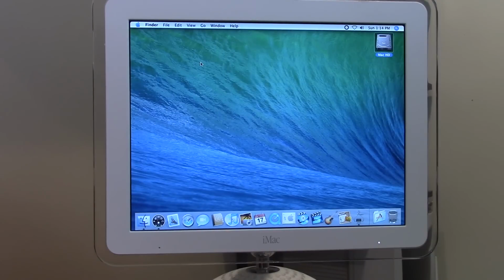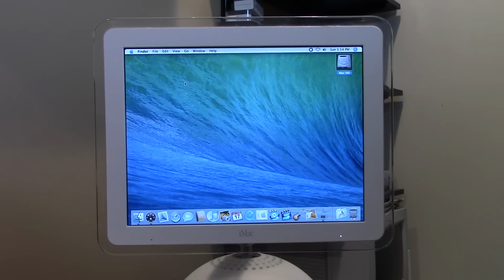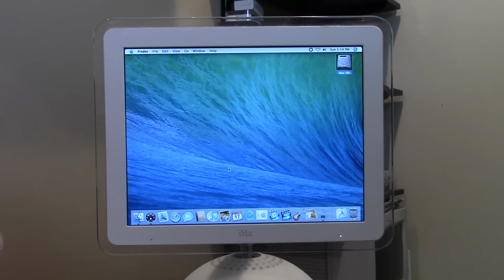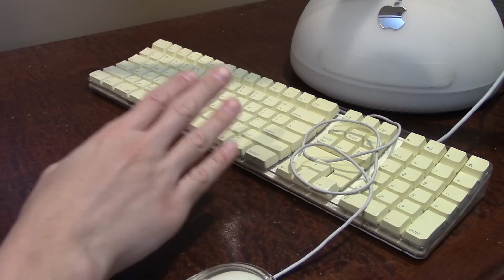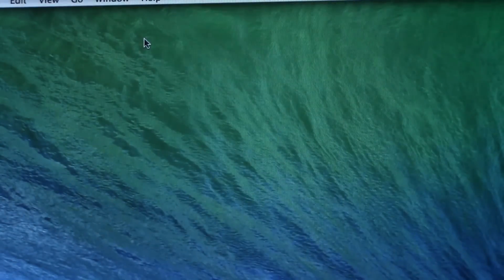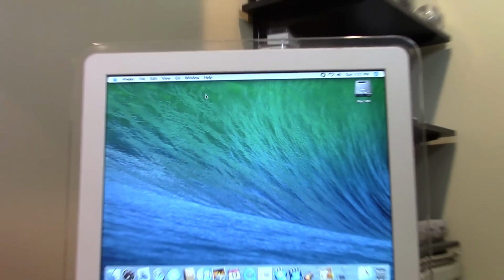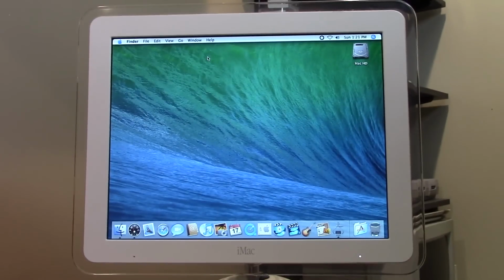iMac G4 - Overview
Let's take a look at the iMac G4!

● Discuss on the forums: coming soon